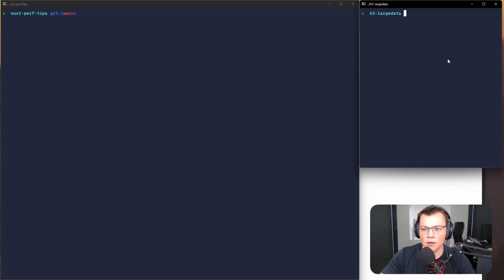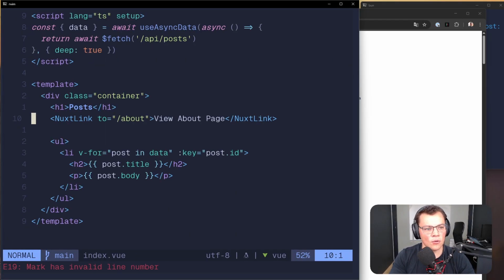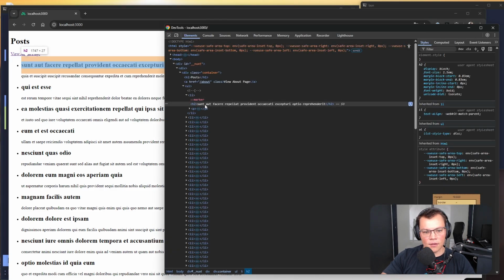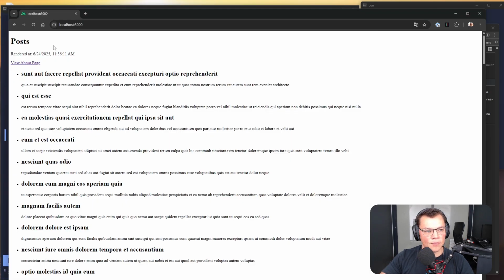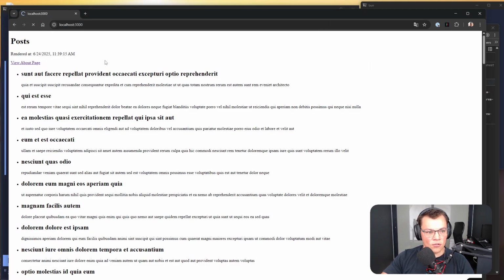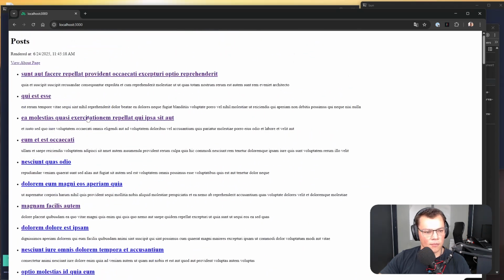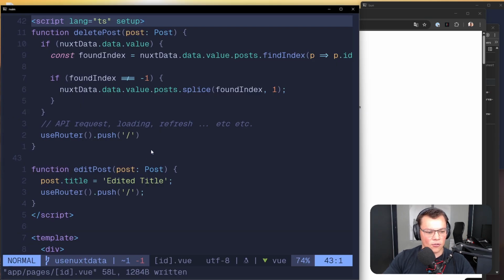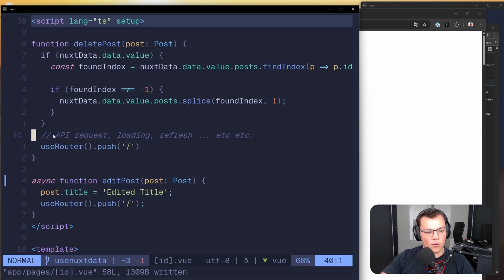Nuxt useNuxtData, Shallow and getCachedData for performance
When working with large lists of data in Nuxt from an API that you do not control and have to pull out some tricks to improve performance and user experience, these are some tips you could use!